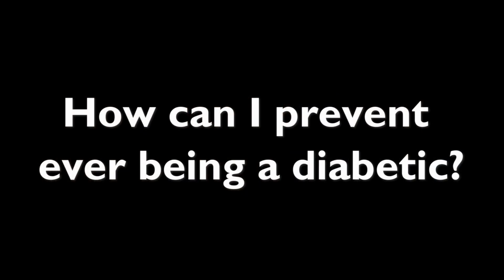What are the Best Supplements for Diabetes? | Dr. Spages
Are you navigating the complex world of diabetes management? Dive into this insightful video with Dr. Spages as he breaks down the best supplements for diabetics in simple terms! 🎥

Diabetes can feel like a daily battle, but fear not! Dr. Spages is here to arm you with knowledge and practical advice to support your journey towards better health. 🛡️💪

In this video, you'll learn about a range of supplements that can complement your diabetes treatment plan, helping to regulate blood sugar levels and promote overall well-being. 🌟 From chromium picolinate to alpha-lipoic acid, Dr. Spages explains how these supplements work and their potential benefits for managing diabetes. 💊💡

Whether you're newly diagnosed or a seasoned pro in managing diabetes, this video offers valuable insights that can help you make informed decisions about your health. So, grab your notepad and get ready to empower yourself with knowledge! 📝✨

Dr. Jonathan Spages DC Bio:
Dr. Spages, 46 years of age specializes in weight loss, natural diabetes reversal and autoimmune problems using his comprehensive functional medicine approach. Through nutritional and natural methods he helps his patients heal naturally. He practiced in Paterson NJ for 20 year and is now located in Florida doing telehealth.
Dr Spages endorses to help with weight loss, diabetes and stress.

Send a Message to Dr. Spages and his team: m.me/DrJonathanSpages

This video is not designed to and does not provide medical advice, professional diagnosis, opinion, treatment or services to you or to any other individual.  The information provided in this video or site, or through links to other sites, is not a substitute for medical or professional care, and you should not use the information in place of a visit, call consultation or the advice of your physician or other healthcare providers. Dr. Jonathan Spages D.C. or his team are not liable or responsible for any advice, course of treatment, diagnosis or any other information, services or product you obtain through this video or site.

Don't miss out on this life-changing information! Make sure to like this video, leave a comment with your thoughts, and subscribe to Dr. Jonathan Spages' channel for more valuable content on reversing diabetes, weight loss, stress management, and functional medicine. Together, let's embark on a journey towards better health and well-being! 🚀👍